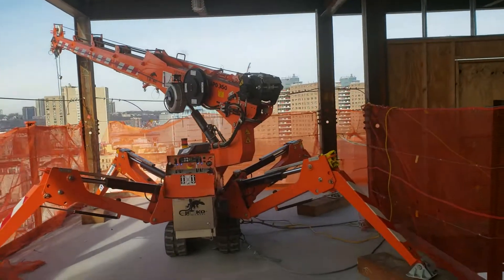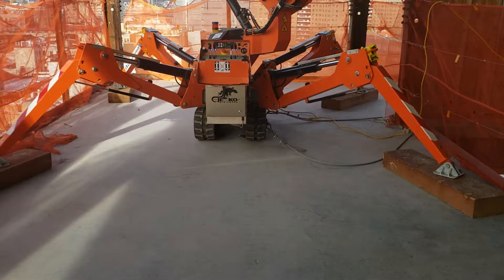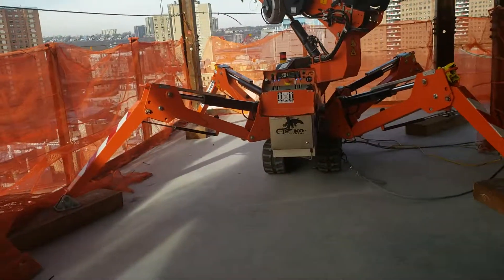Spider crane doing it's thing in Manhattan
A schwipp af spider crane installing windows in Manhattan. Serious force multiplier on the jobsite. A small crew can safely and efficiently move thousands of pounds of fragile material with pinpoint precision in spaces